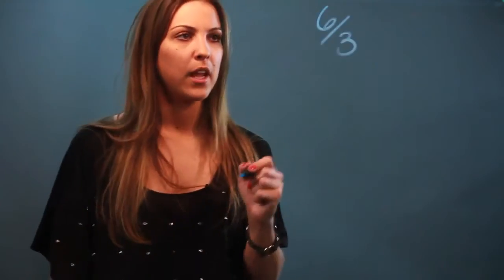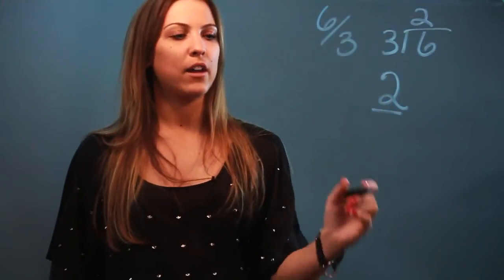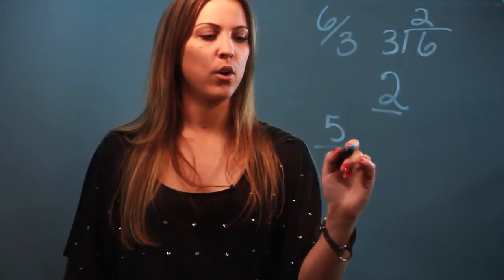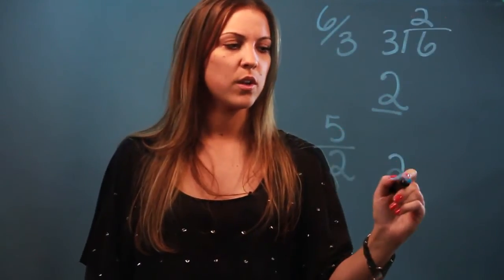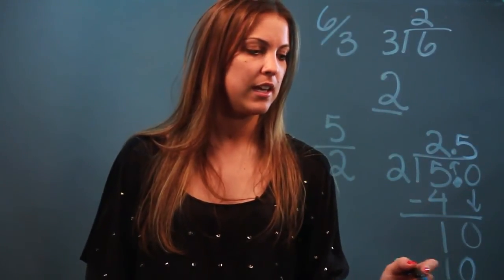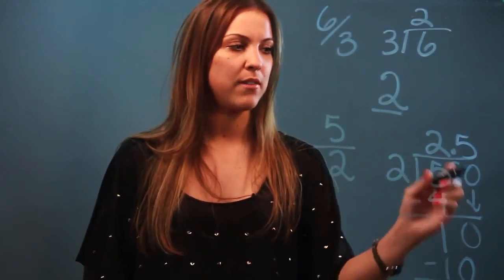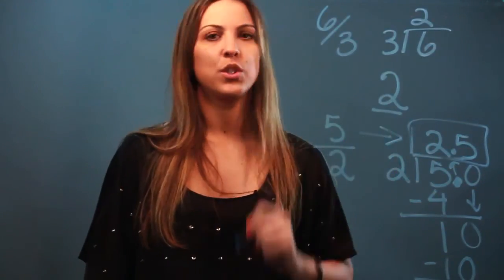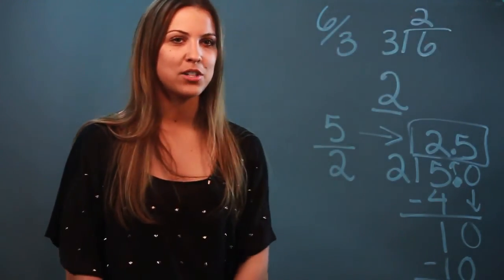How to Write a Fraction Without a Fraction Bar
How to Write a Fraction Without a Fraction Bar. Part of the series: All About Fractions. Just because you're writing a fraction doesn't mean you have to use the fraction bar. Write a fraction without a fraction bar with help from a mathematician and instructor in this free video clip.